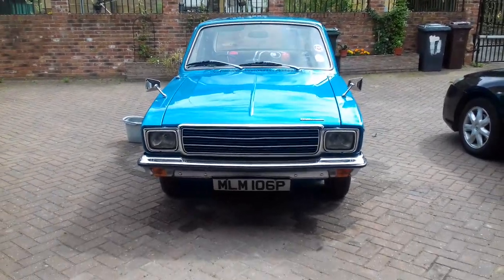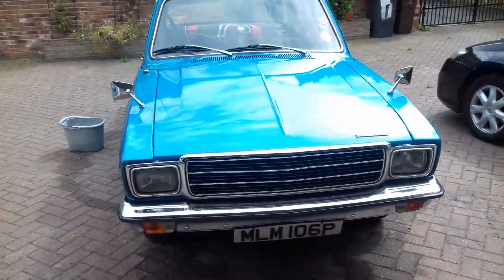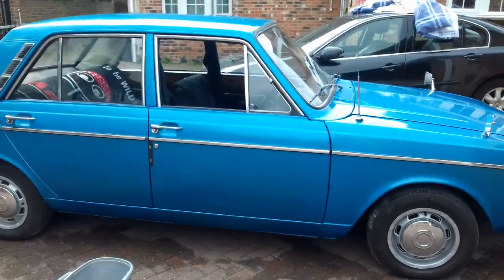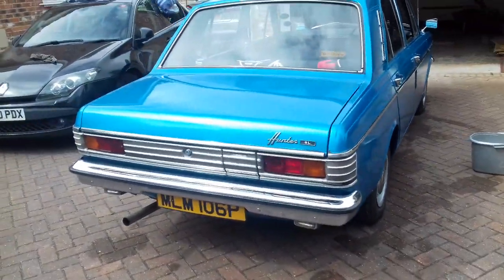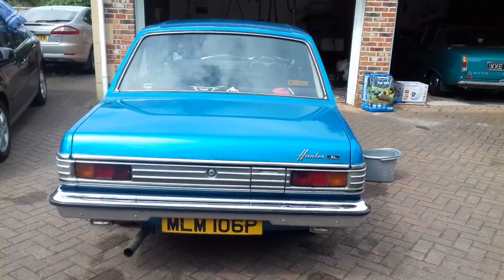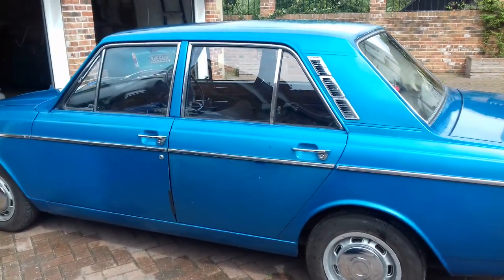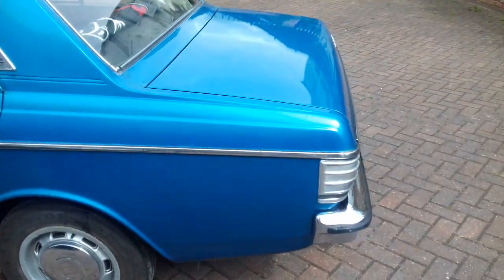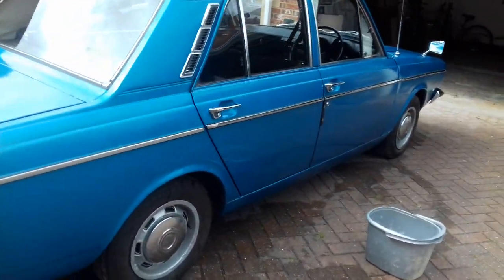1976 Hillman Hunter 1725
My 1976 Hillman Hunter GL external tour